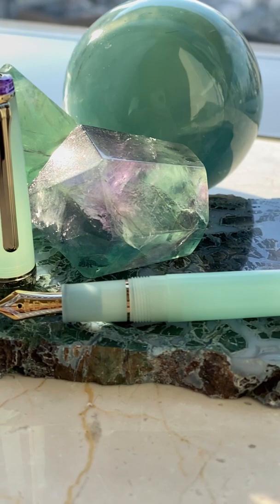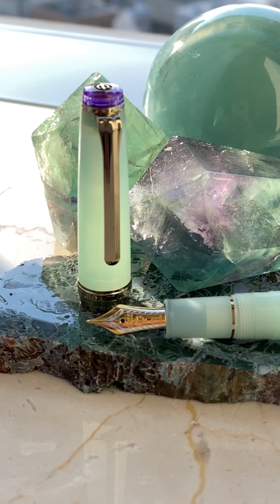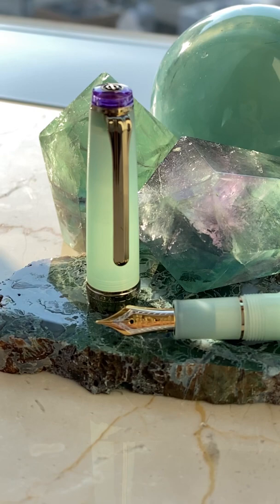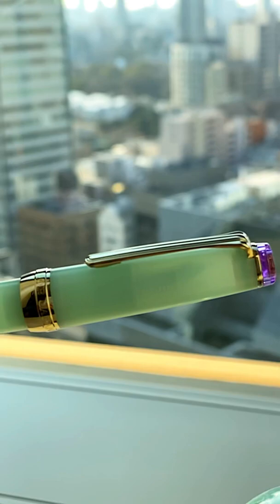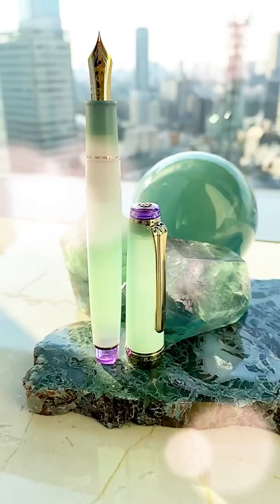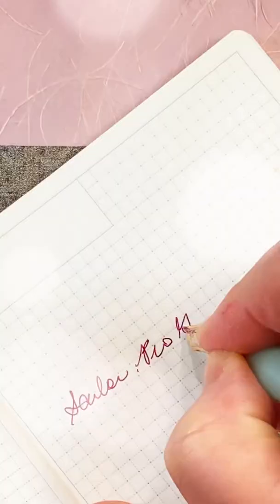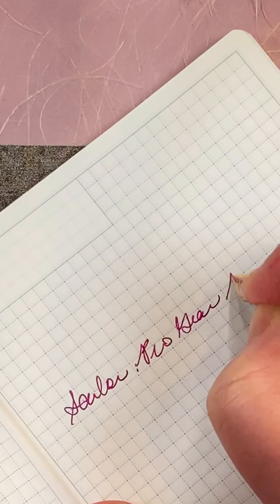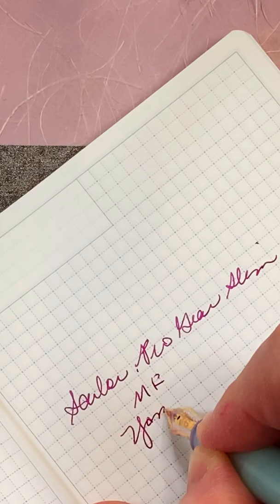Harusame Pro Gear Slim!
Another vid for my mobile phone viewers!  This is the new Sailor PGS (Pro Gear Slim) fountain pen. It is from the Amaoto line and is the Harusame model.  This newer line sports a 21K nib as opposed to the 14K nib in the older Shikiori line. It has color blocking and a matte finish.